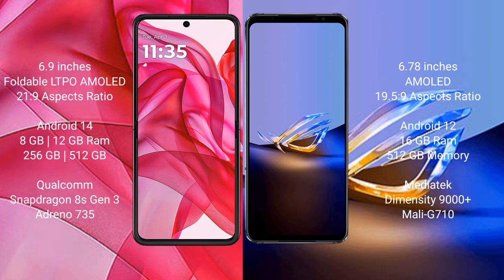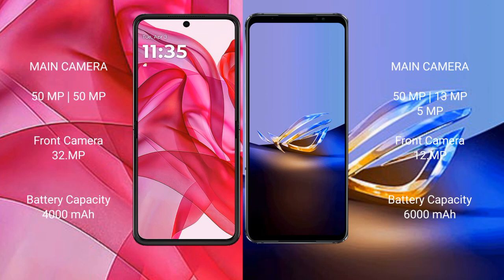Motorola Razr 50 Ultra vs Asus ROG Phone 6D Ultimate Review